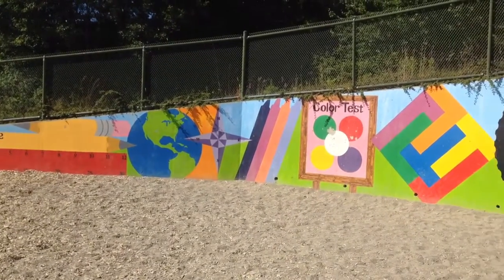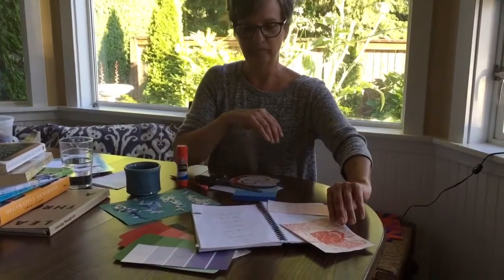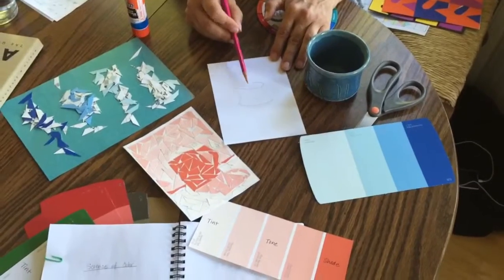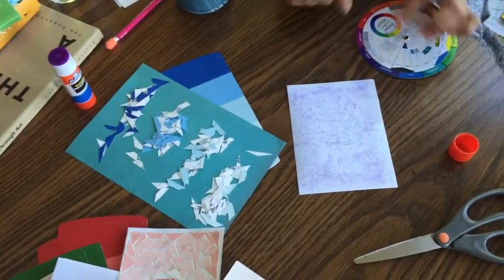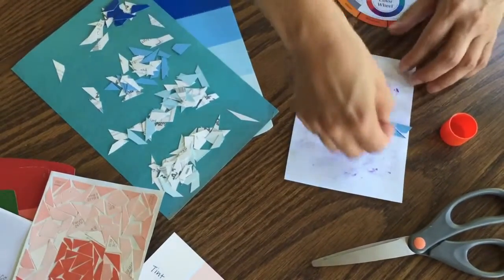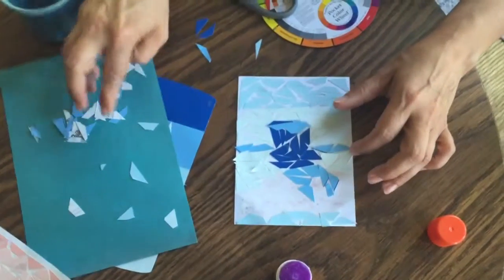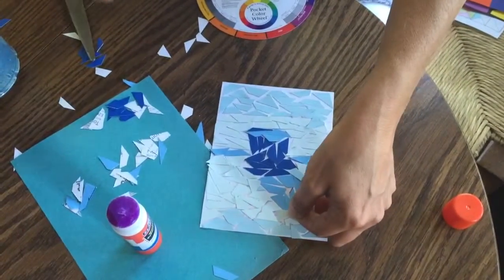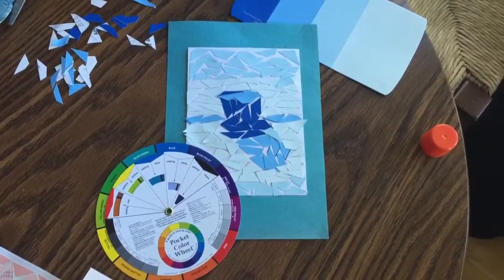K-6 Color Value Art Project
This is a third grade level Art lesson about the Science of Color focusing on Color Value.